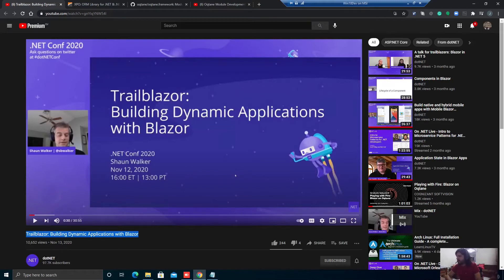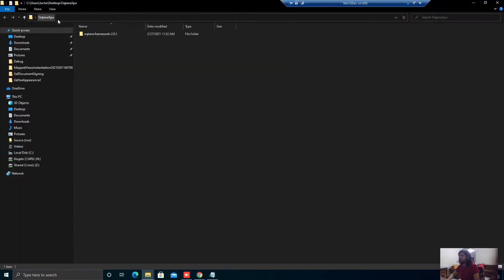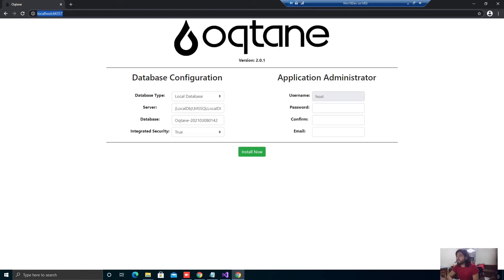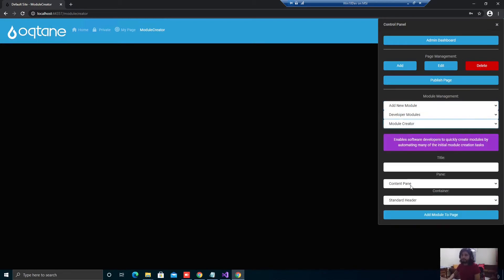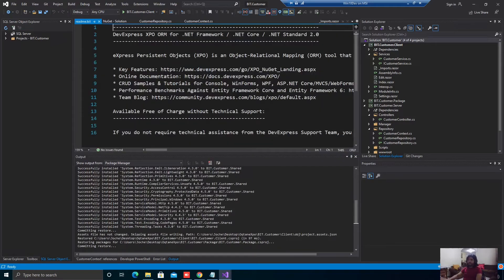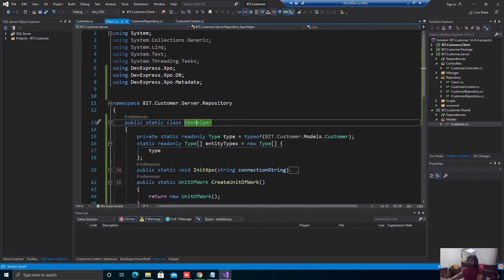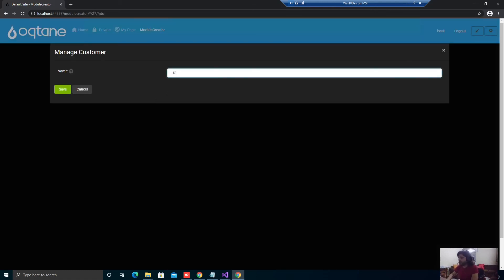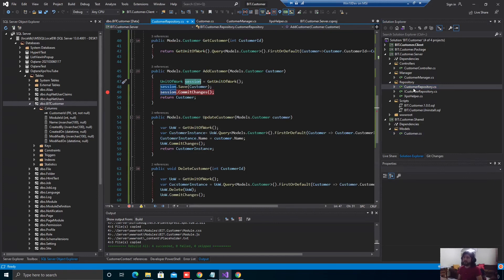Implementing XPO in an Oqtane module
In this video, I implement XPO in an Oqtane module

Our sites

Free support hour for your next DotNet project

Let's discuss your XAF Support needs together! This 1-hour call/zoom will give you the opportunity to define the roadblocks in your current XAF solution

VPS, web servers, and web hosting

If you need hosting for your XAF application take a look to Contabo VPS. We have been using it for more than 10 years with great results.